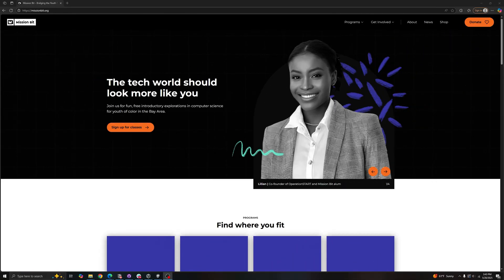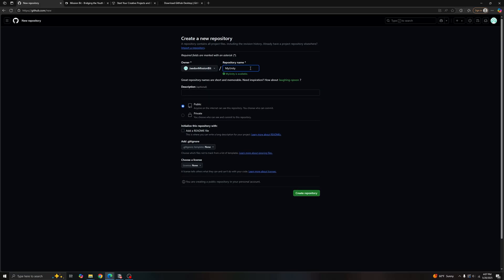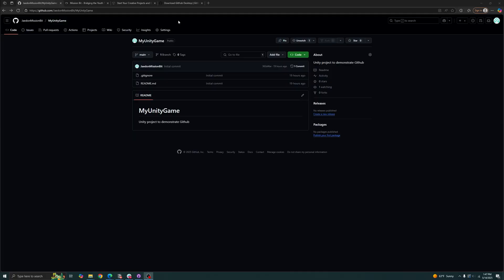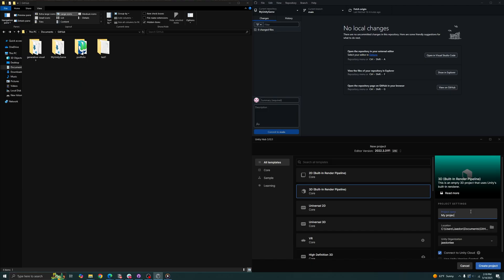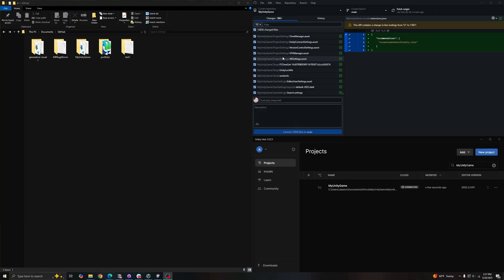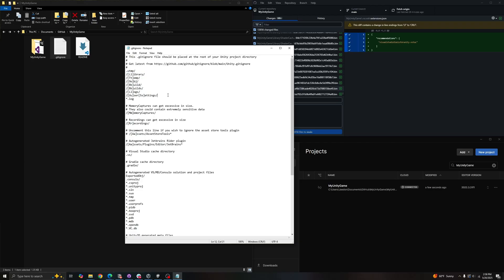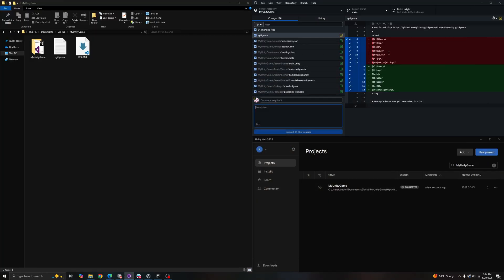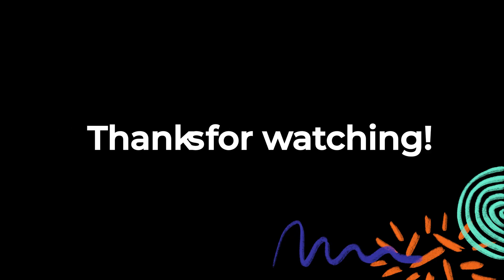How to Set Up GitHub and Unity for Collaboration | Part 1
This is the first video in a three-part series on setting up GitHub with Unity to collaborate on your game design projects.

In this tutorial, you’ll learn how to create a GitHub repository for Unity, clone it locally with GitHub Desktop, and add it into Unity Hub. You’ll also learn how to use .gitignore to properly access the files in your game and ignore extra files that are not needed in the repository.